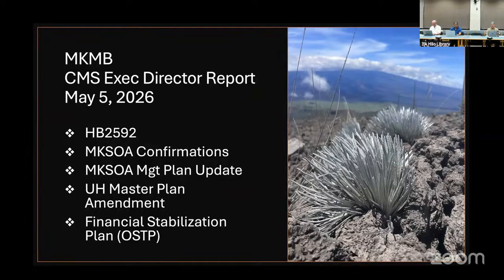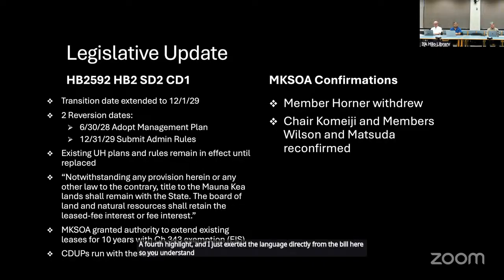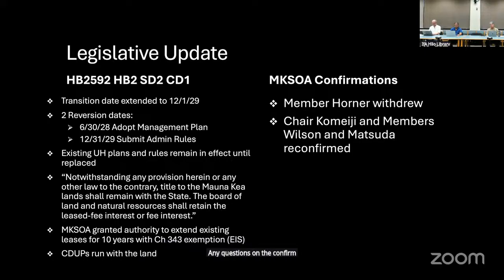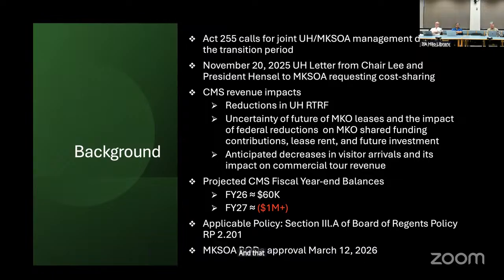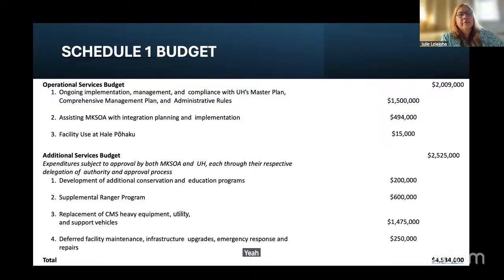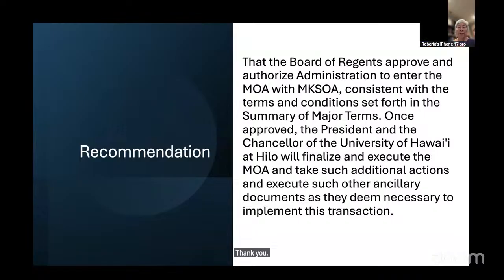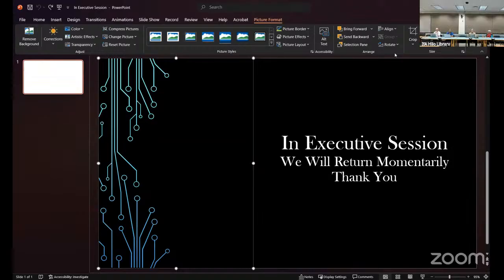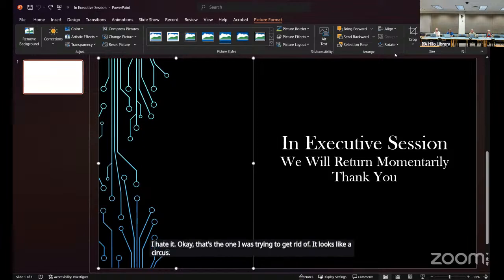Maunakea Management Board meeting